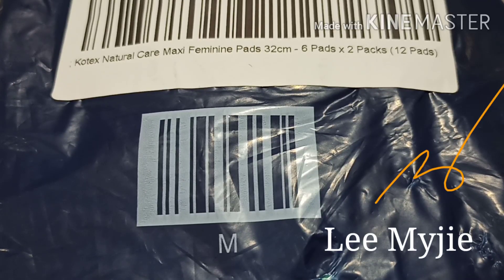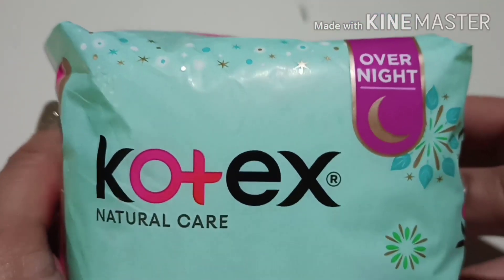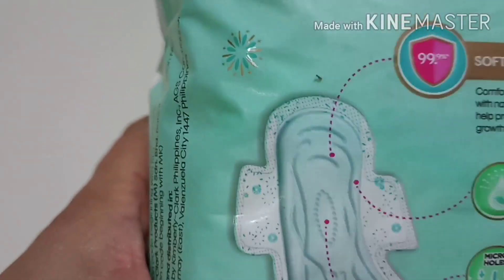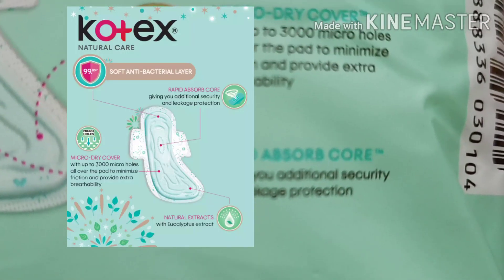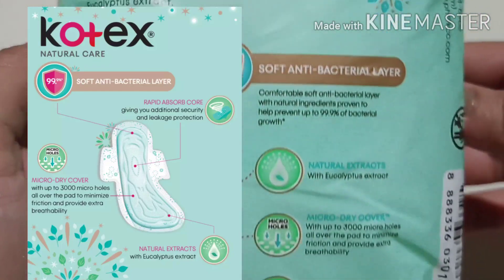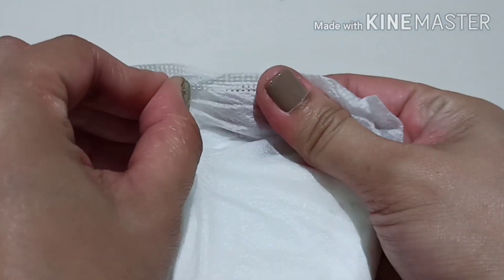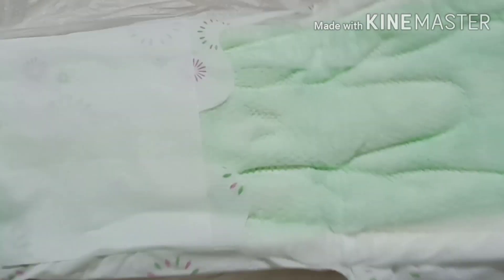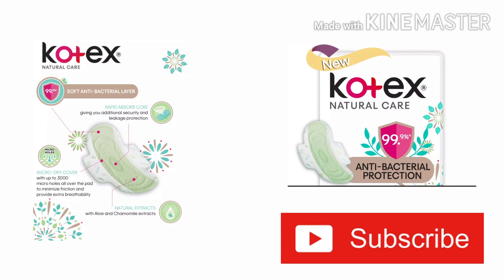Kotex Anti-Bacterial Protection [Overnight Maxi Feminine Pads Review]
Hello everyone!

If you're  looking for an extra care down there, Kotex Natural Care Anti-bacterial feminine pads must be considered. This is new in the Philippine market and promises a better protection among women during their period .

Kotex Natural Care Anti-bacterial. With an anti-bacterial layer composed of natural ingredients proven to help prevent up to 99.9% of bacterial growth, with Eucalyptus extract.

The new Kotex anti-bacterial sanitary napkin has soft anti-bacterial layer. Comfortable soft anti-bacterial layer with natural ingredients proven to help prevent up to 99. 9% of bacterial growth.

It has the following features;

1. Natural Extract
With eucalyptus extract;

2. Micro-dry Cover
With up to 3000 microholes all over the pad to minimize friction and provide extra breathability.

3. Rapid Absorb Core
Giving you additional security and leakage protection.

Try Kotex Natural Care Anti-Bacterial feminine pads to experience comfort and safety during your red days.

Thanks!